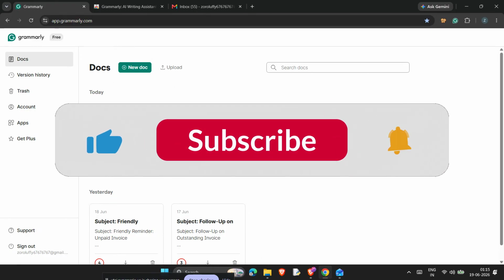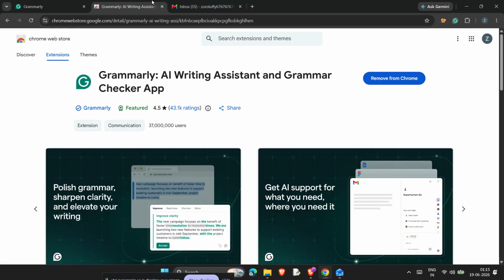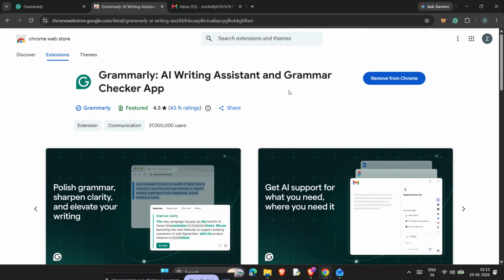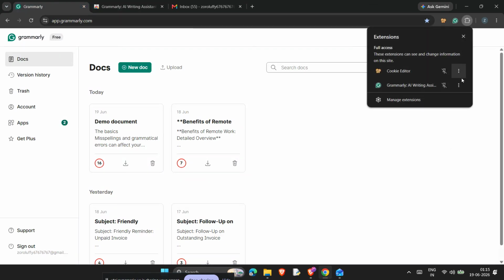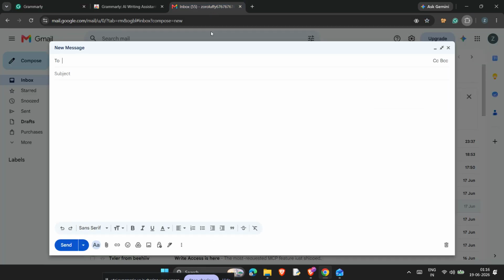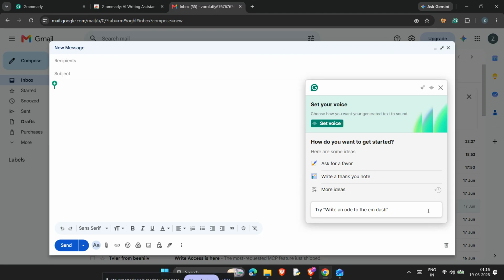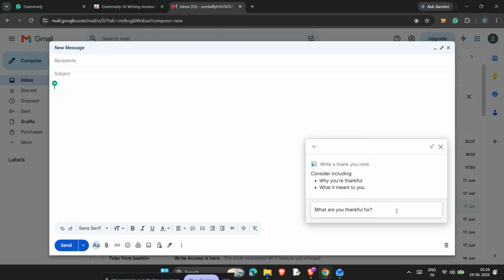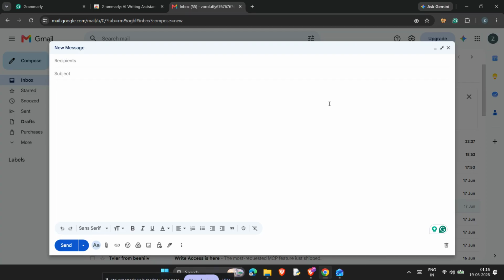How To Add Grammarly To Email (Step By Step Guide)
Learn how to add Grammarly to email using a browser extension in Chrome, Edge, Safari, or Firefox. Follow this quick step-by-step guide to install Grammarly, sign in, and start writing better emails with confidence.

🕚Timestamps:
0:00 Intro
0:18 Visit the Grammarly Browser Extension Page
0:34 Click Add To Browser and Confirm Installation
0:55 Open Extensions and Log Into Grammarly
1:16 Open Email and Check The Grammarly Widget
1:39 Final Tips and Outro

✍️What You'll Learn In This Video:
• How To Install Grammarly As A Browser Extension
• How To Add Grammarly To Gmail And Other Email Services
• How To Sign In To Grammarly After Installation
• How To Confirm Grammarly Is Working In Your Email Inbox
• How To Use Grammarly To Improve Email Writing

💡Pro Tips:
• Refresh your inbox if the Grammarly bubble does not appear right away.
• Make sure Grammarly is enabled in your browser’s extensions menu.
• Keep your browser updated for the best extension performance.
• Use Grammarly to check tone, clarity, and grammar before sending important emails.